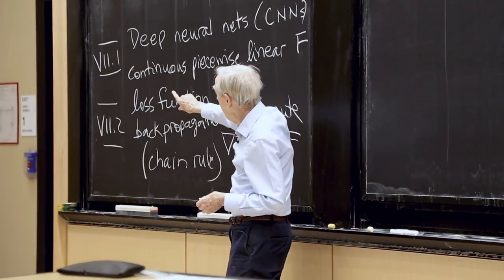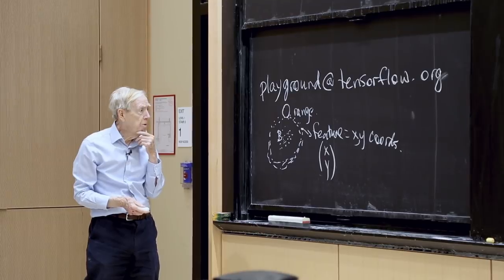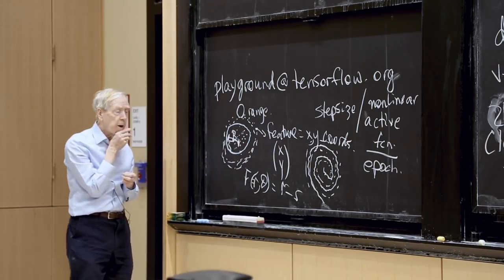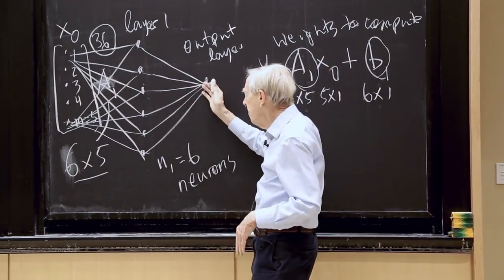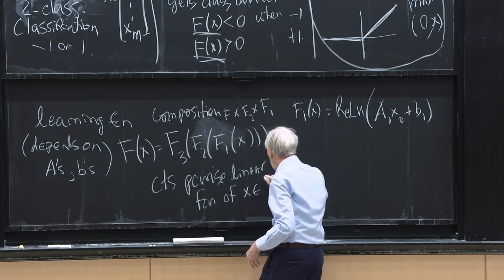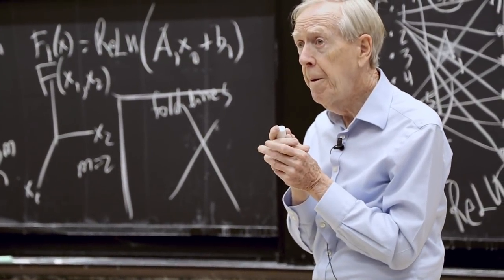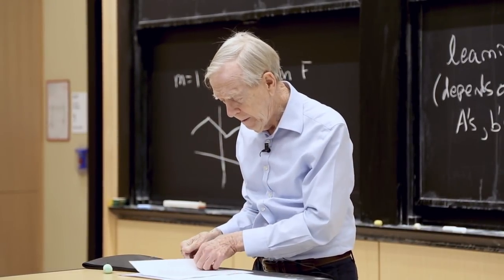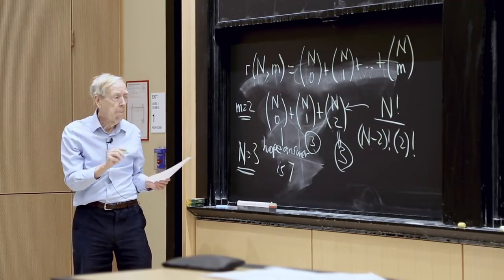26. Structure of Neural Nets for Deep Learning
This lecture is about the central structure of deep neural networks, which are a major force in machine learning. The aim is to find the function that's constructed to learn the training data and then apply it to the test data.